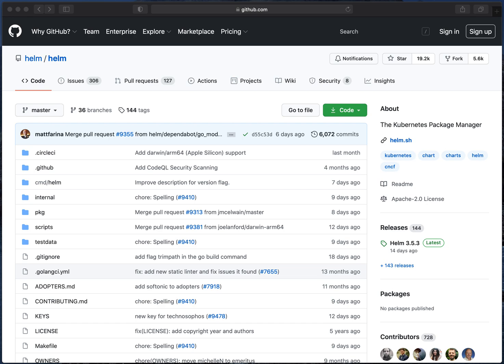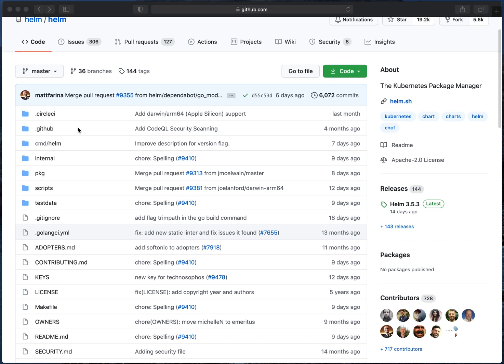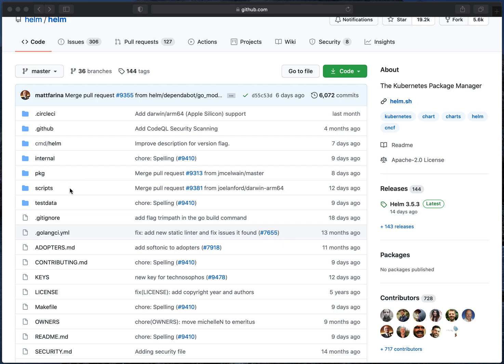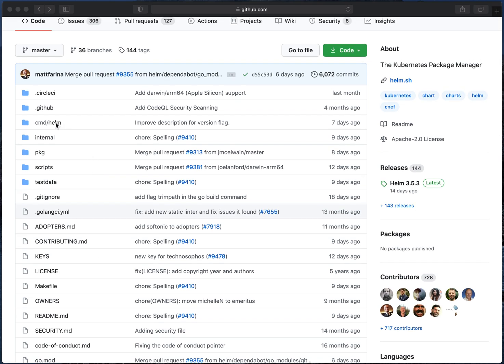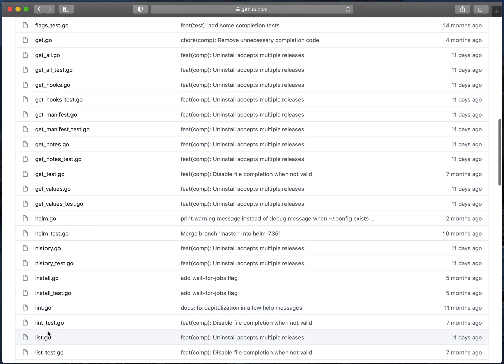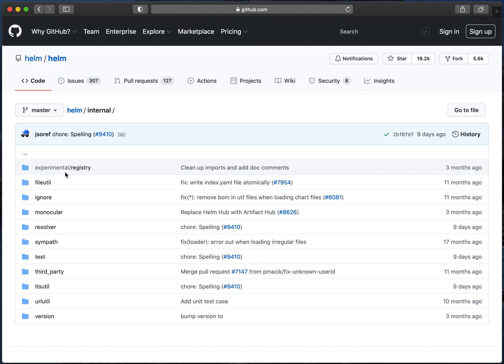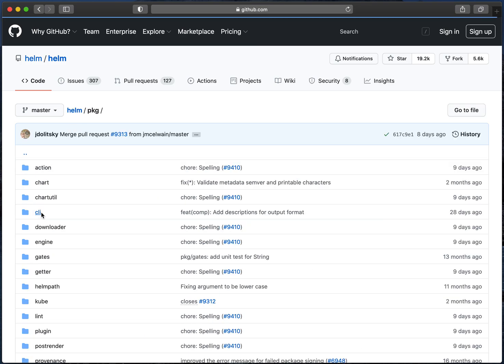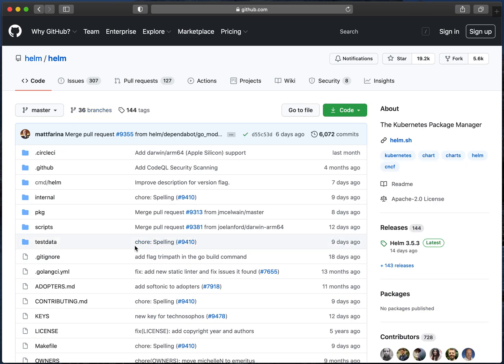An Intro To The Helm Source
In this first short video on Helm, the package manager for Kubernetes, we look at the high level organization of the source code. This is useful for those who want to know how Helm works or want to contribute to Helm.